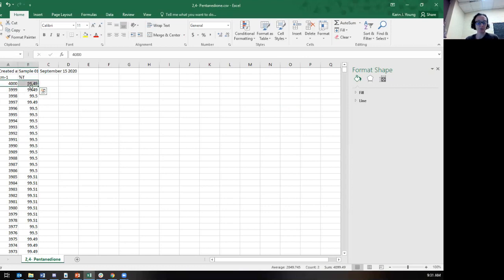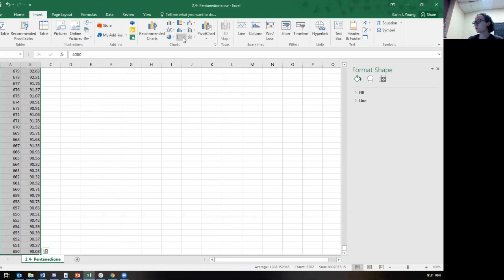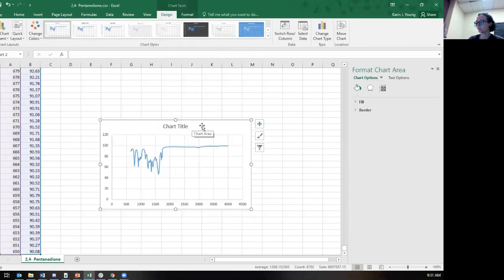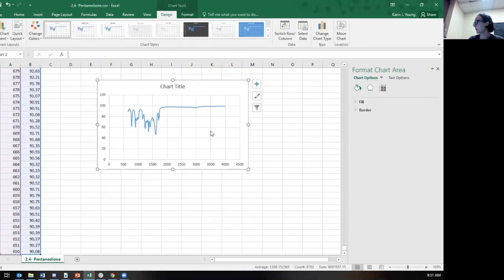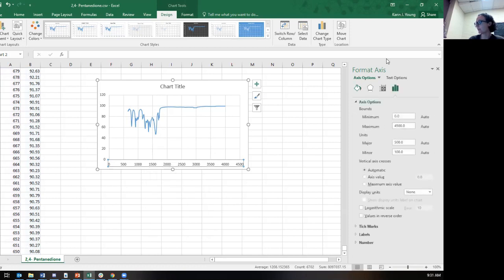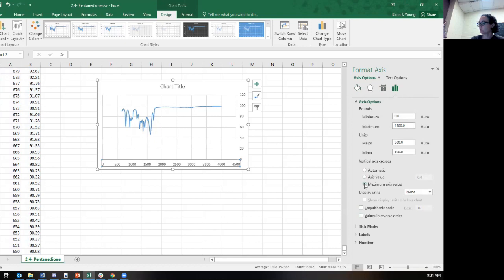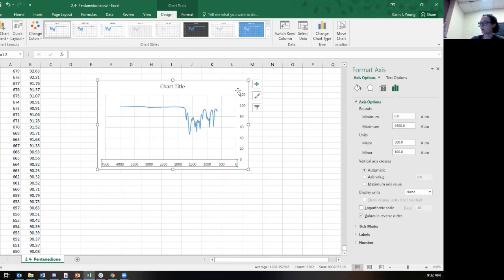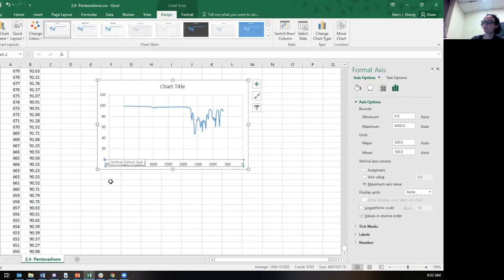How to reverse the axes in Excel